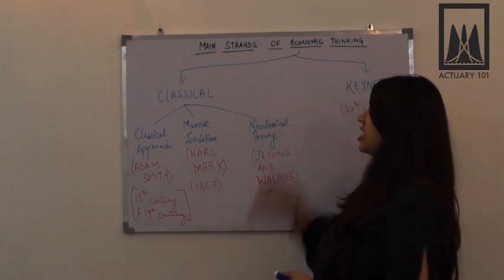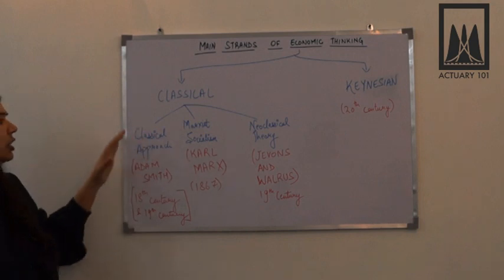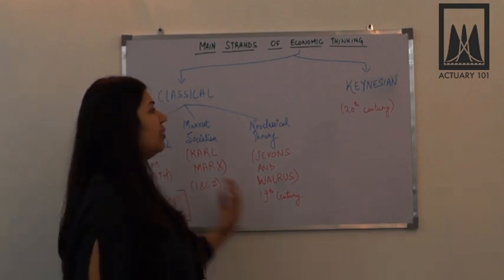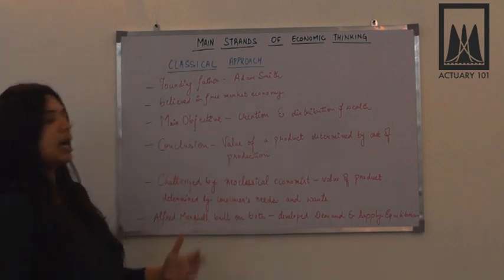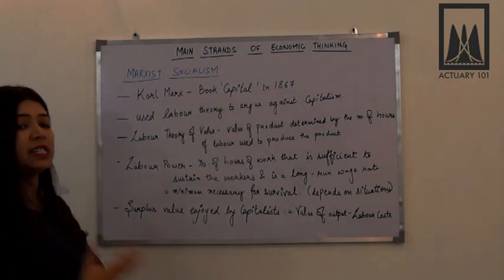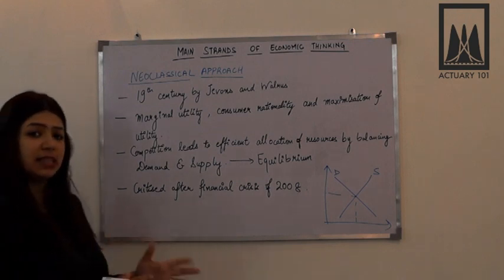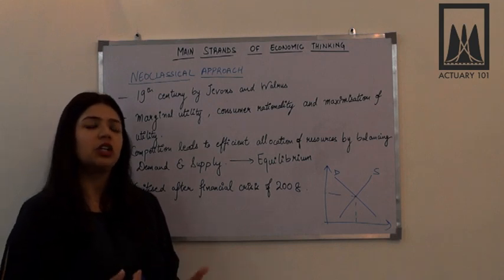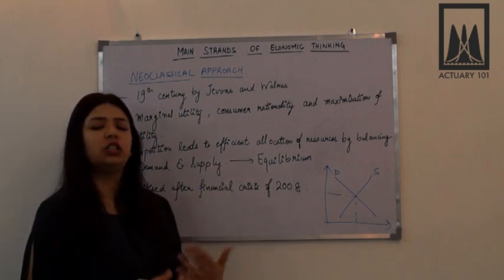CB2 Main strands of economic Thinking | ACTUARIAL SCIENCE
CB2 Chapter 2 Main Strands of Economic Thinking

Topics Discussed:
Classical Approach
Marxist Socialism
Neoclassical Approach